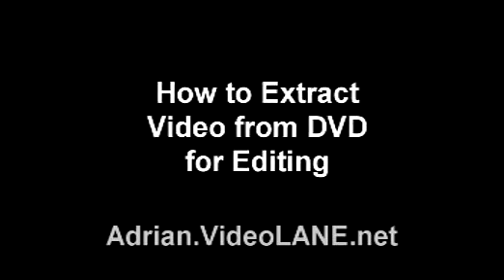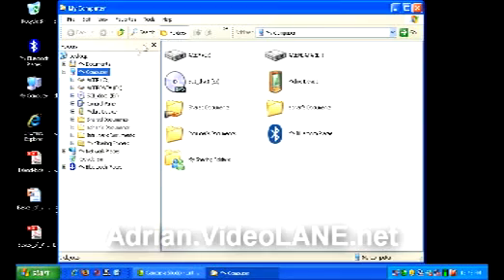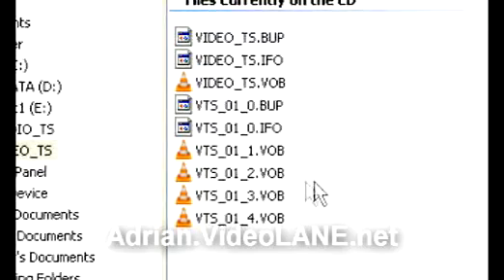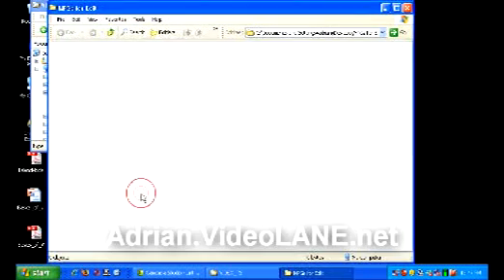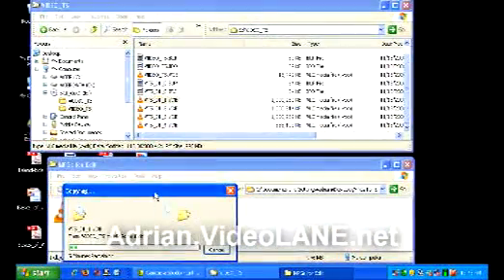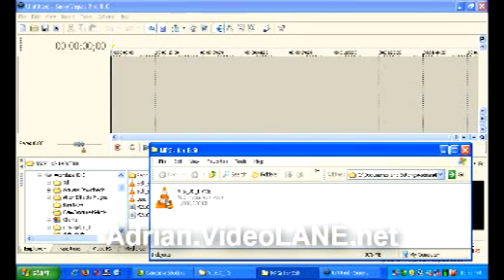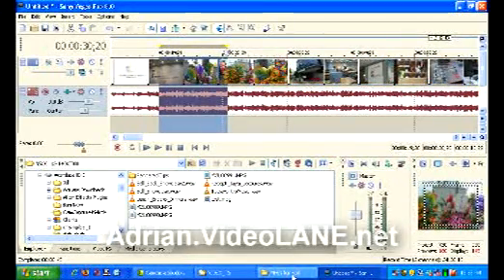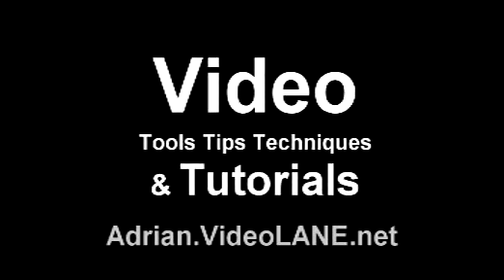How to Extract Video from DVD for Editing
In this video tutorial, you will learn how to extract video from a DVD to be converted into an MPEG file using only free tools.  For more video tips, tools, techniques and tutorials, go